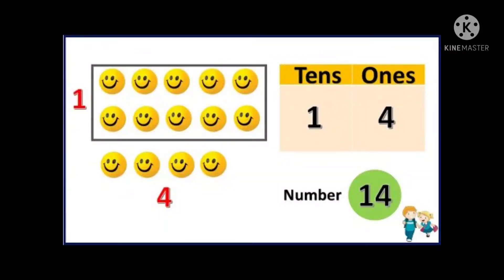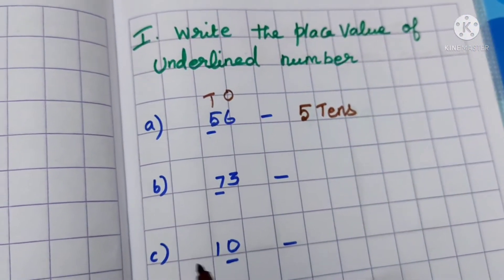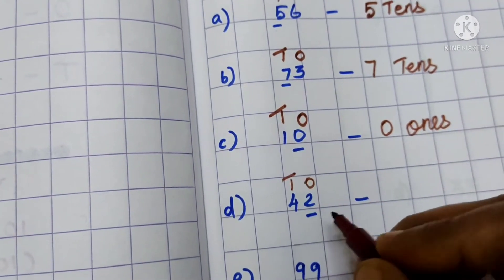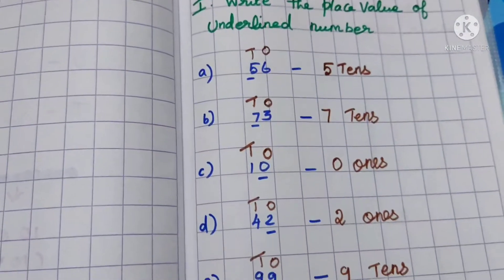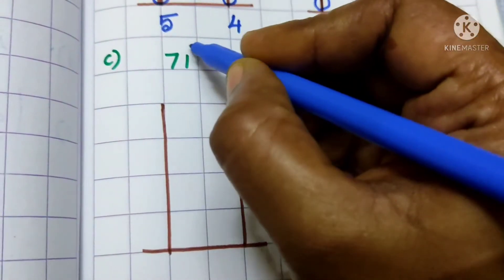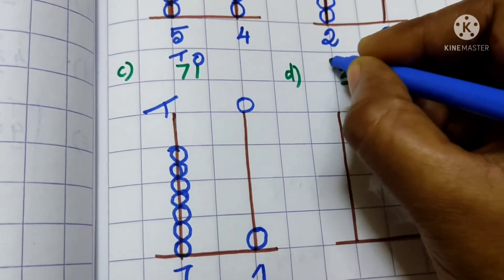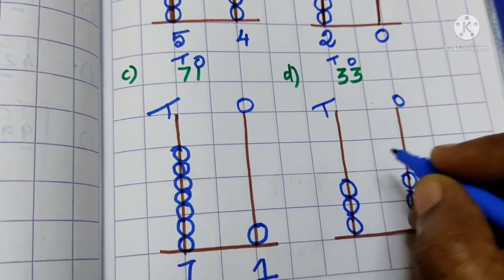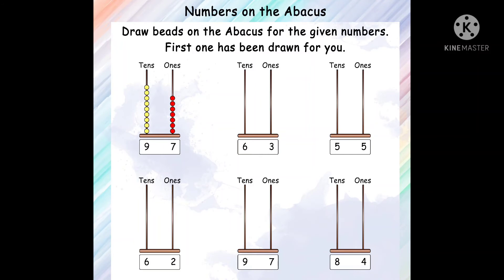Place valve - Ones,Tens| Abacus | Std 2 | Sub maths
write the place value of underlined number
draw the beads on the abacus for the given number